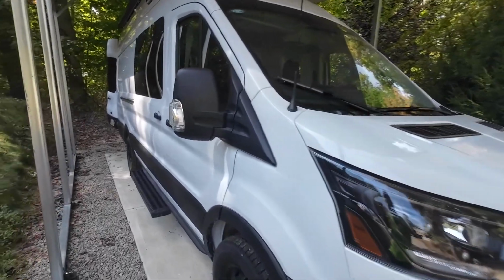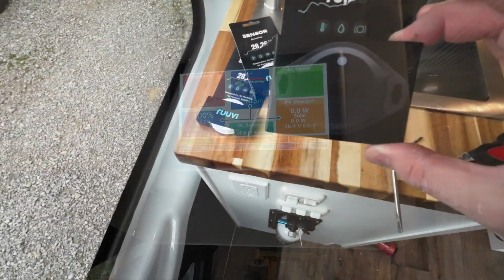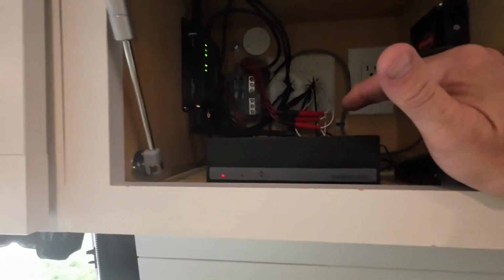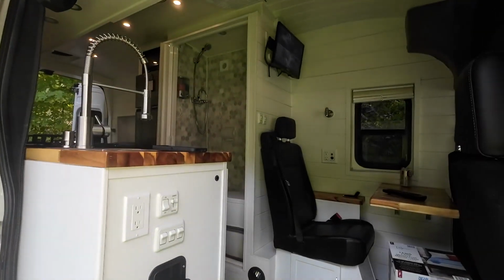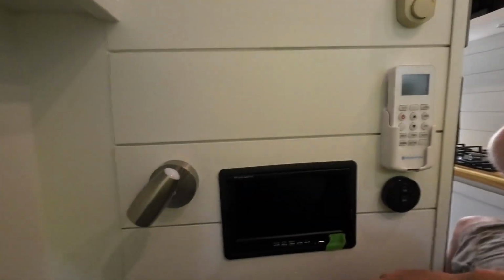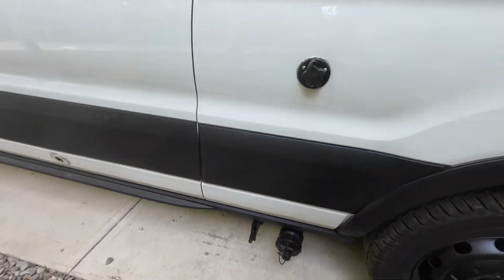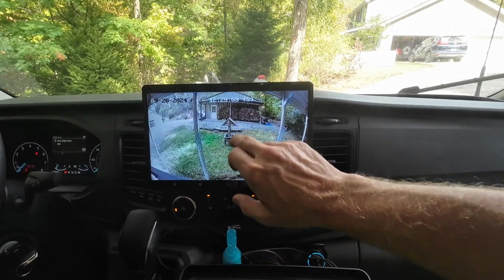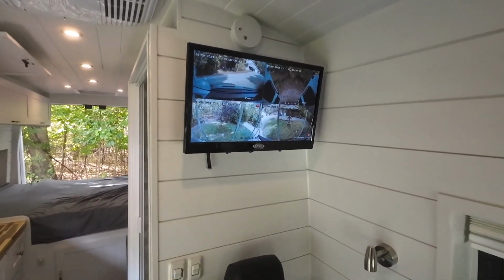DIY Security Camera Lighting & Automation System For Your Custom Camper Van Build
In this video I am giving you an overview with some details about our security camera and DVR setup, as well as the perimeter lighting that supports it and the Victon system that monitors all of the environmentals such as temperature and tank levels. It's all part of building a great Class B camper yourself.  To see the entire build series,
Annke DVR
Rear 7" Monitor
Side Cameras
Front Cameras
Rear Camera
Remote Relay System
Rear Light
Porch Light
Whelen Side Light
Victron Ekrano GX
Mopeka Propane Sensor
Ruuvi Indoor Sensor
Ruuvi Outdoor Sensor

The information, demonstration and any content contained in this video is for entertainment and informational purposes only.  We make no warranty, express or implied, regarding the effectiveness or safety of the contents of this video. In no way should the contents of the video, including the tools used, be repeated or tried by anyone. Viewers should only seek the help of a trained professional located at a licensed auto repair shop for any fix, modification, alteration, or any change to their vehicle. We shall not be liable for any injury, damage, or loss to any person or property that may result from use of the tools, equipment, or any content contained in this video. In addition, there is no way to guarantee that the video is not altered or modified or is not in the final form submitted by us and therefore, we do not warrant that the video is unaltered or not modified. Viewers understand that anything contained in this video or linked to or from this video is the sole responsibility of the viewer and in no way provides an express or implied warranty as to the safety or effectiveness of any linked tool, product, or video.  Therefore, viewer agrees to release, waive, and discharge us or anyone affiliated with us, from any and all liability, claims, demands, actions, and causes of action whatsoever arising out of or related to any loss, damage, or injury, including death, that may be sustained by the viewer, or to any property belonging to viewer, regardless of whether the loss is linked to the use of the contents of this video, or otherwise and regardless of whether such liability arises in tort, contract, strict liability, or otherwise, to the fullest extent allowed by law.